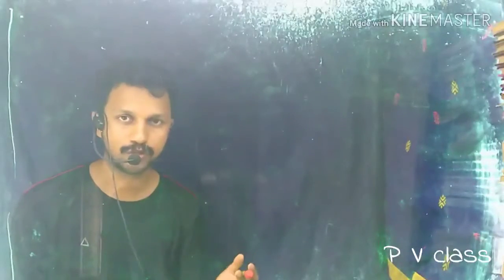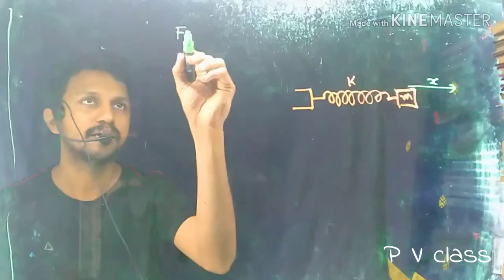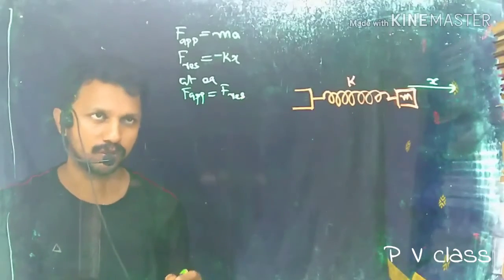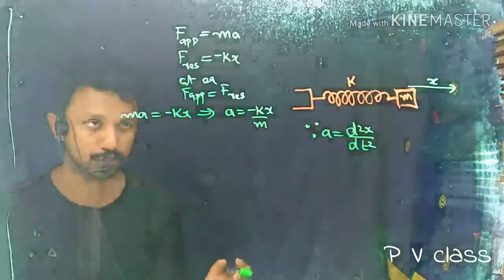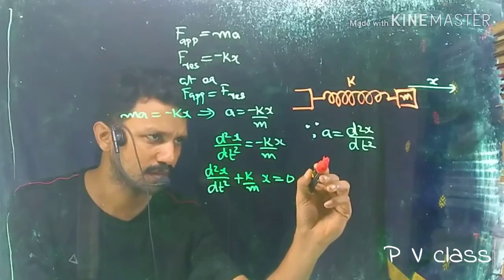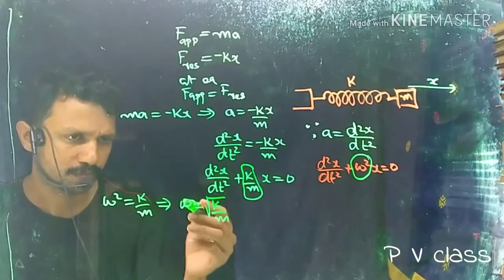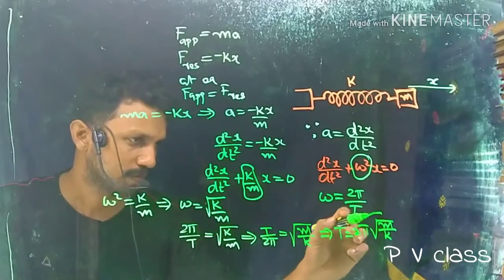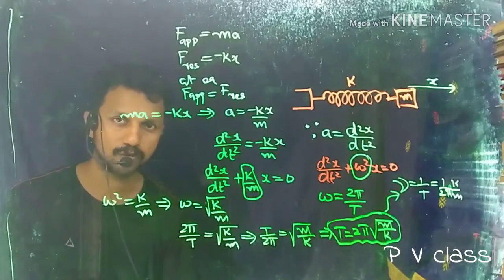Time period of a spring